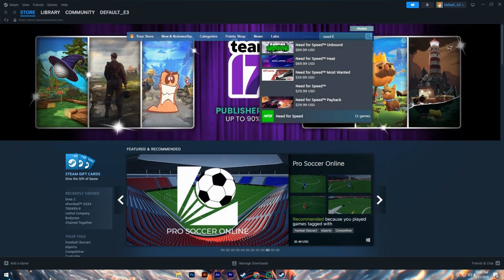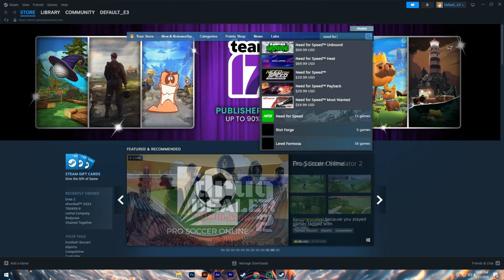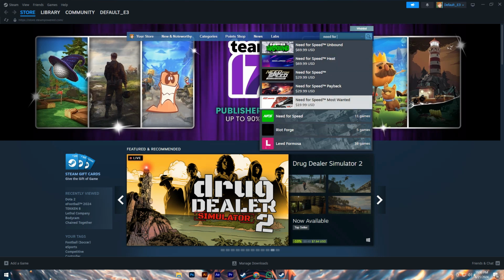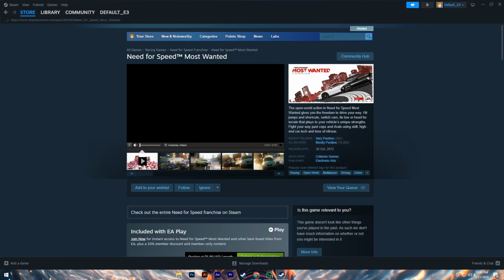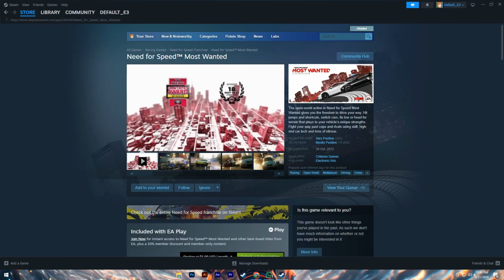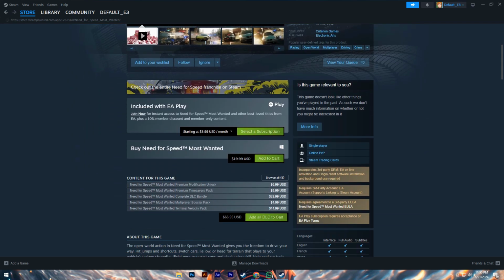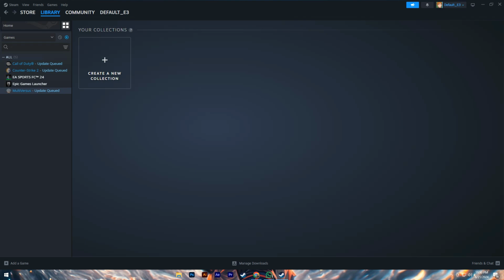How to Install Need For Speed [easy]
"This video guides you through the simple steps to install Need For Speed. Learn how to easily install your chosen Need For Speed game on your device. We'll cover common installation methods for PC, including digital downloads from platforms like Steam, Origin (EA App), or the Epic Games Store, as well as physical disc installations. We'll also touch on console installations (PlayStation, Xbox) and mobile installations (Android, iOS). Discover how to navigate installation wizards, download game files, and ensure a smooth setup. This video will help you quickly get behind the wheel and start racing. Installing Need For Speed is a straightforward process that gets you into the action fast. This video makes it easy to install Need For Speed."